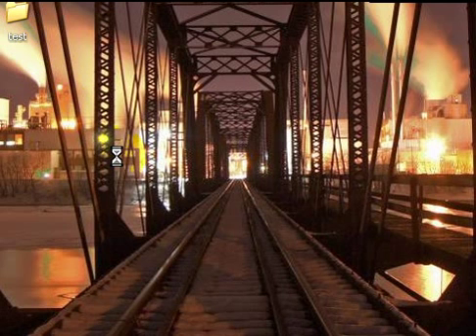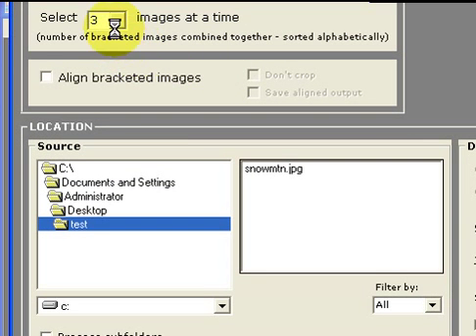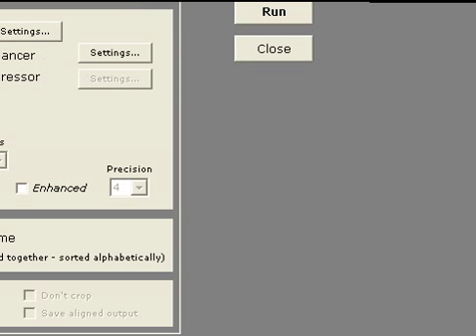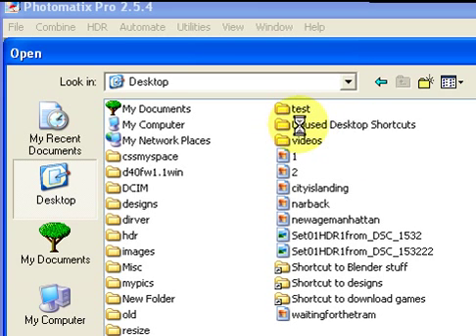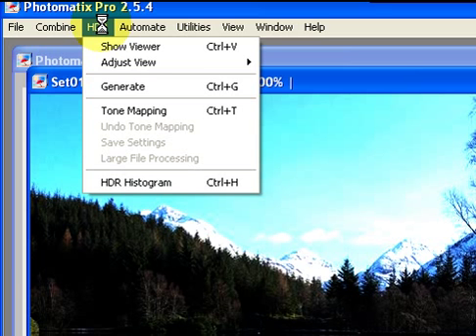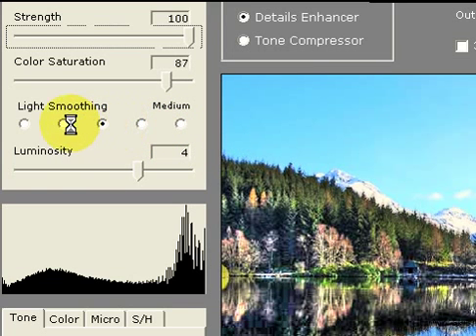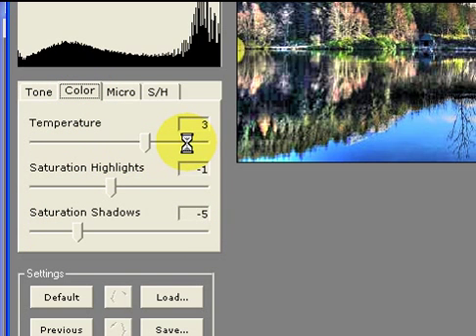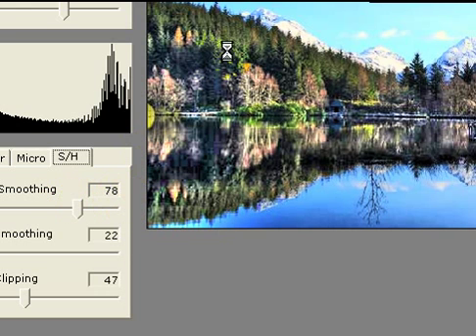HDR with single image in photomatix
Quick tutorial showing how to create a HDR image using one .jpg image in photomatix